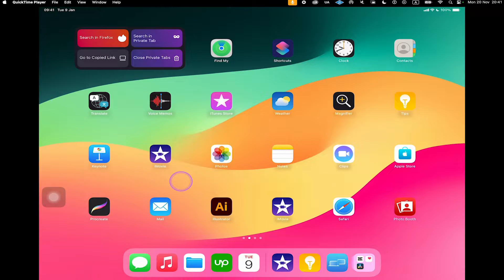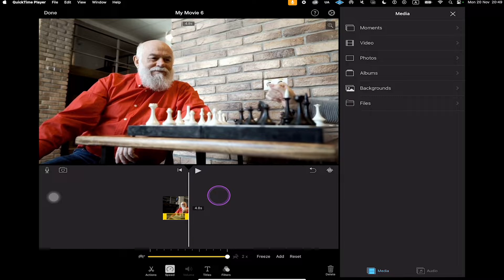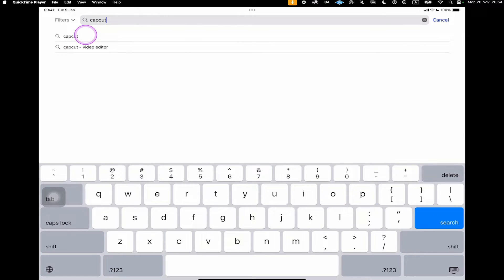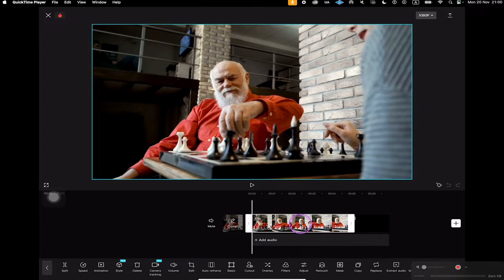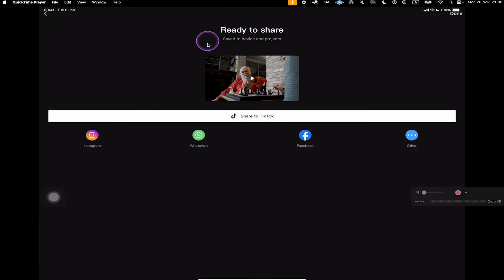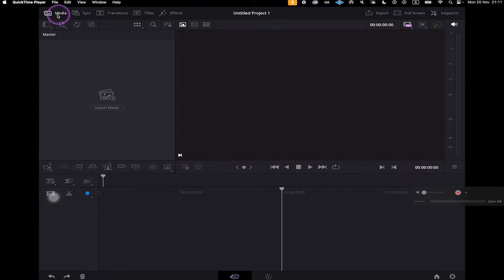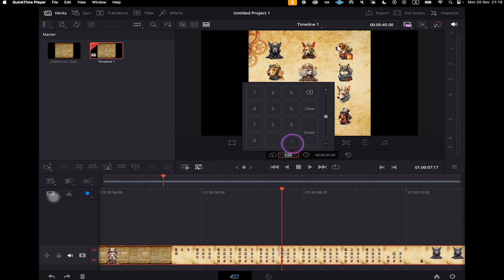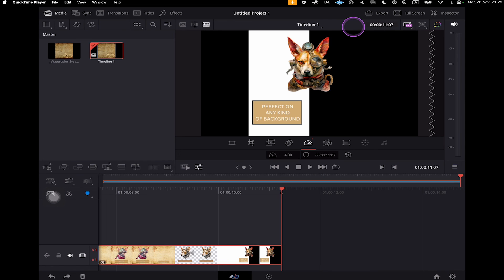How to Speed Up a Video on the iPad — A Complete Beginner's Guide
Do you want to know how to speed up a video on the iPad? Well, this is the guide for you! In this video, we'll show you step-by-step how to speed up a video on the iPad.

This is a complete beginner's guide to how to speed up a video on the iPad. We'll show you how to do it quickly and easily, so you can spend less time watching videos on your iPad and more time doing what you really want! Whether you're a beginner or an experienced user, this guide will help you speed up your videos on the iPad!

TIMESTAMPS:

0:00 Introduction
0:37 How to Speed Up a Video on the iPad with iMovie
3:04 How to Speed Up a Video on the iPad with CapCut
6:50 How to Speed Up a Video on the iPad with Davinci Resolve